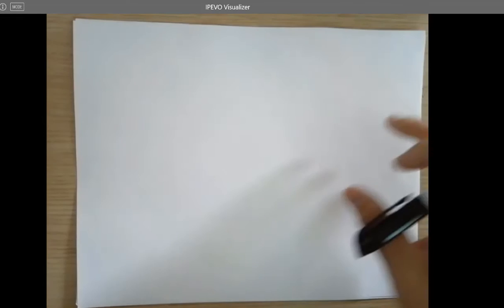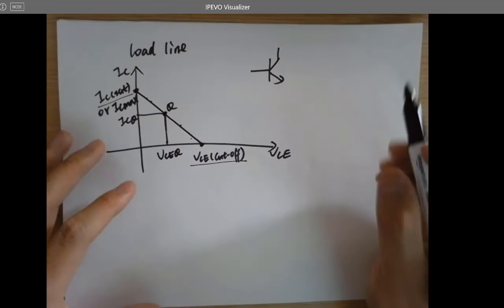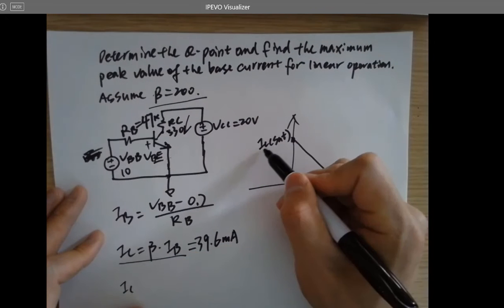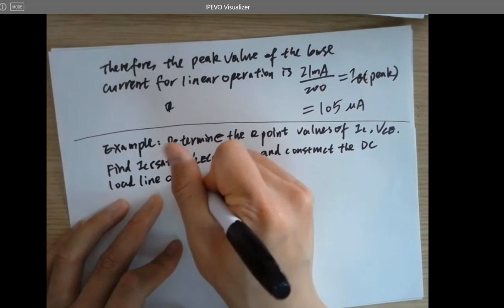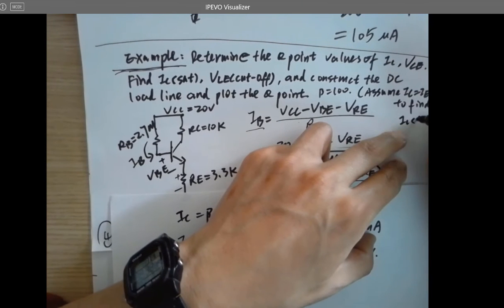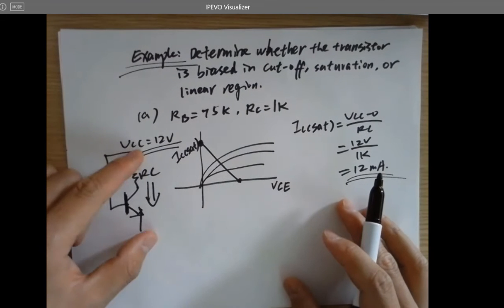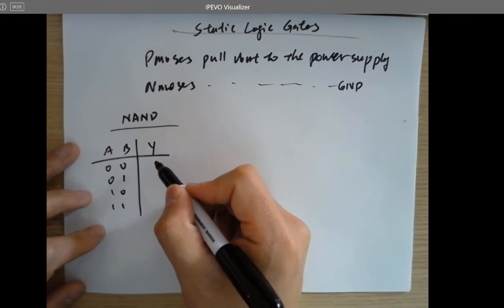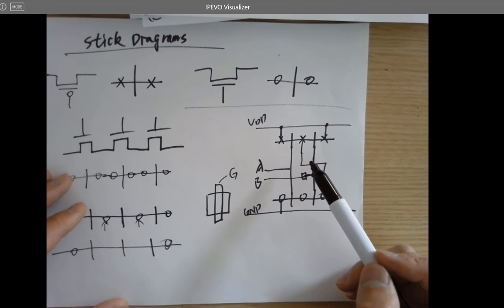ENGR338 Digital Electronics - Lecture 16 BJTs V and Stick Diagrams